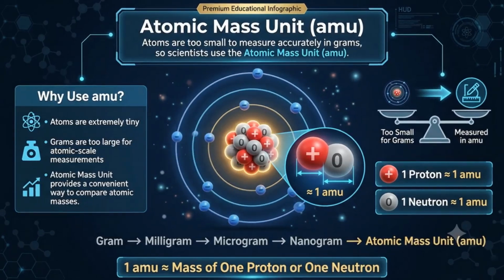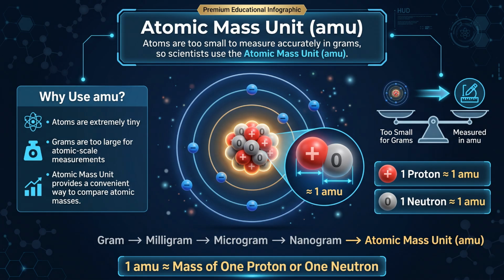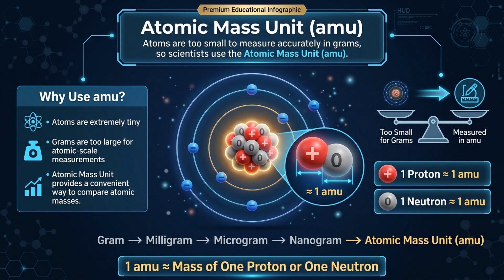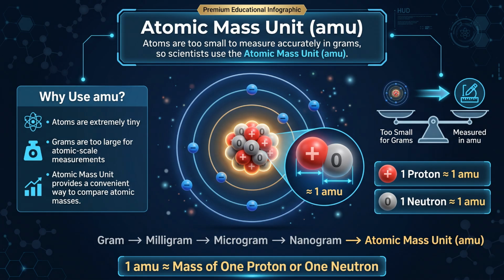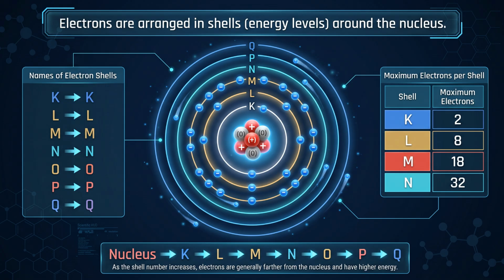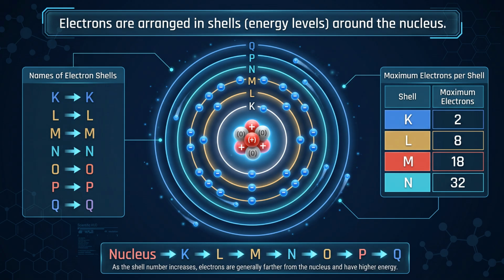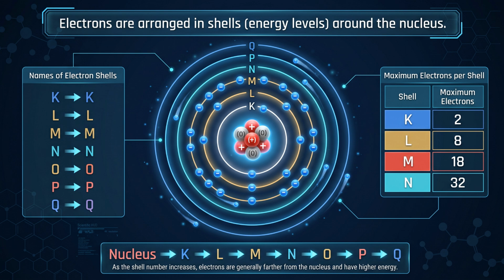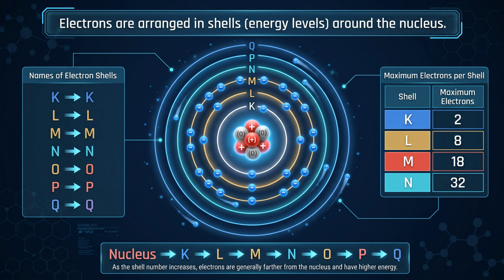Atomic Mass Unit (amu) & Electron Shells | Complete Chemistry Lesson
Confused about Atomic Mass Unit (amu) and Electron Shells? This complete Chemistry lesson explains both concepts in a simple and easy-to-understand way using clear visual examples.

📚 In this video, you'll learn:

✅ What is Atomic Mass Unit (amu)?

✅ Why scientists use amu instead of grams

✅ Why atoms are too small to measure in grams

✅ Mass of a Proton and Neutron in amu

✅ Electron Shells (Energy Levels)

✅ K, L, M, N, O, P and Q Shells

✅ Maximum Number of Electrons in Each Shell

✅ Electron Arrangement Around the Nucleus

✅ Basic Electron Configuration

✔ GCSE Chemistry

✔ IGCSE Chemistry

✔ Beginners Learning Chemistry

amu

Atomic Mass Unit Explained

What is amu

Why do we use amu

Electron Shells

Electron Configuration

K Shell

L Shell

M Shell

N Shell

Energy Levels

Atomic Structure

Arrangement of Electrons

Electrons Around Nucleus

Chemistry Basics

Protons

Neutrons

Electrons

GCSE Chemistry

IGCSE Chemistry

Science Education

Learn Chemistry